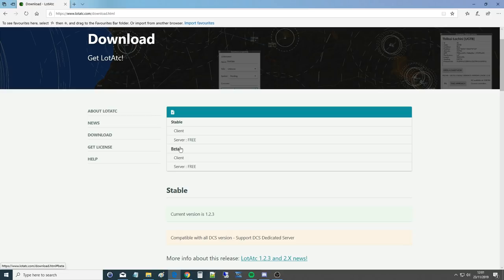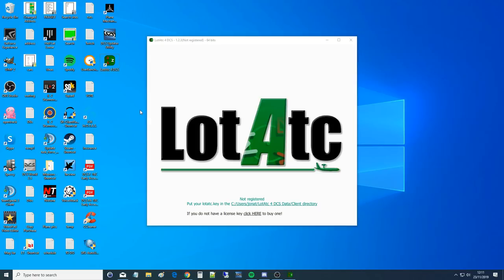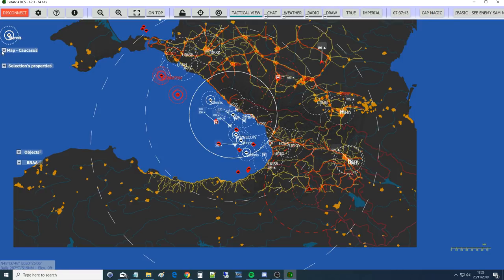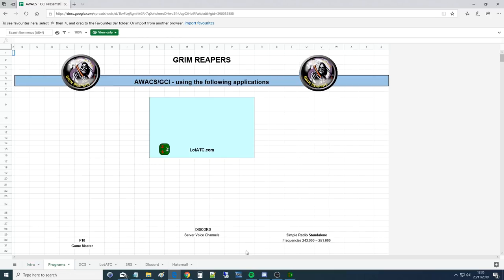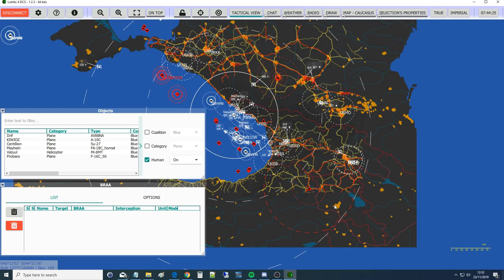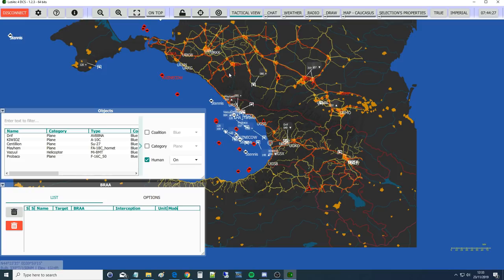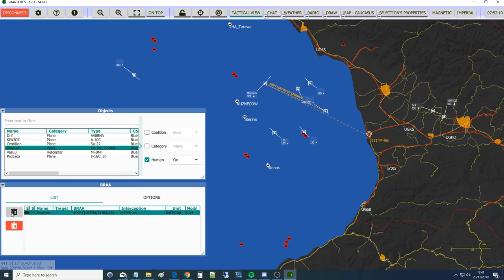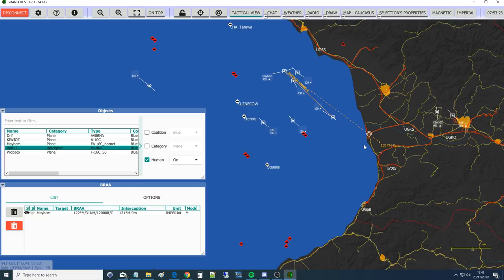Explained: Installation, Setup & Using LOTATC In DCS WORLD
0:00 Overview
2:04 Installation
5:28 Configuration & Understanding
24:49 Use In Mission